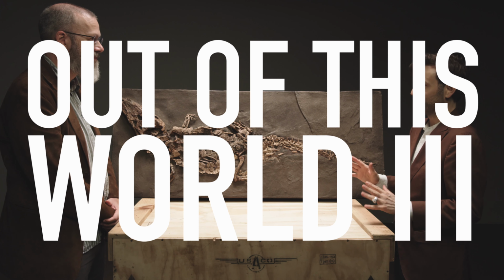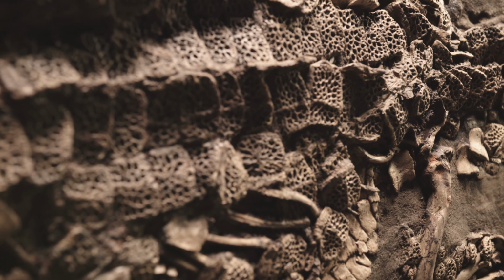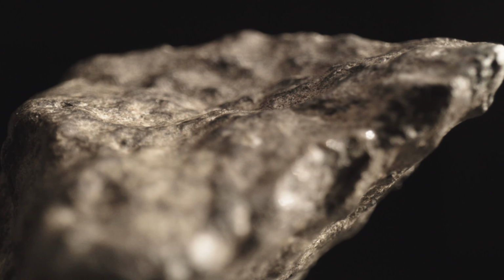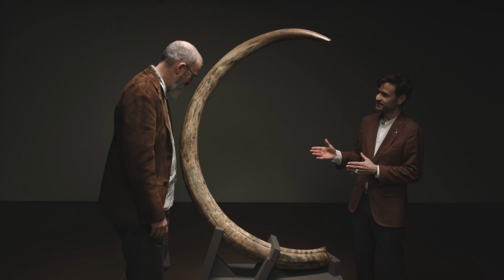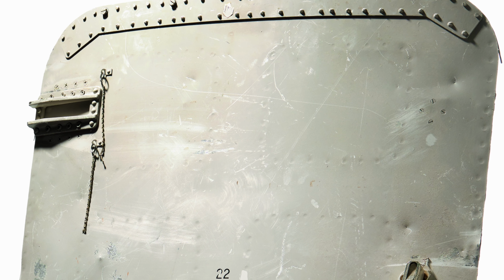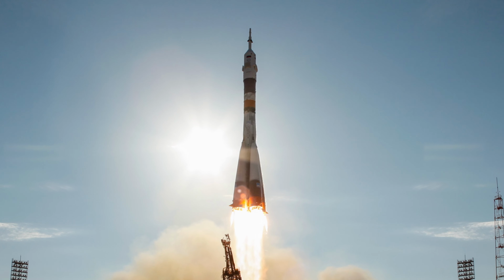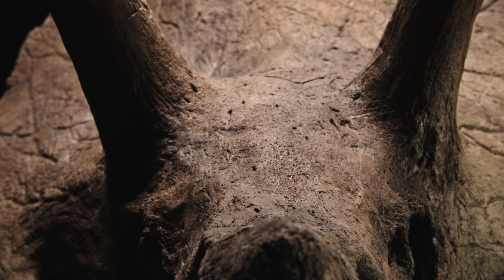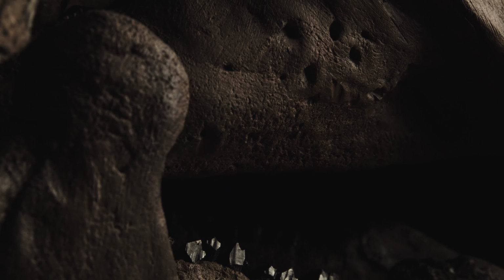OUT OF THIS WORLD III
Koller Auktionen x Wunderkammer

After the remarkable success of selling the first complete T. rex skeleton outside the US, and only the third one globally, we refused to rest on our laurels. Instead, we have chosen to embark on the journey of our third edition of ‘Out of This World,’ presenting to you a fresh and meticulously curated
selection of Natural Wonders and Human Achievements.

In this auction, prepare to be transported to a world where time and space intertwine, where history and fantasy coexist. Here, every find is a revelation, and every object tells a story that either spans epochs, galaxies or dimensions—a testament to the boundless curiosity and unwavering passion of collectors around the world.

Auction: Monday, 4 December 2023, 4pm GMT
Preview: Wednesday, 22 to Sunday 26 November 2023, 10am – 6pm GMT